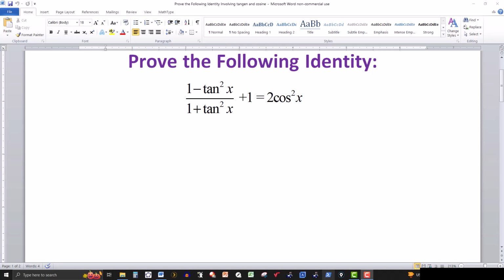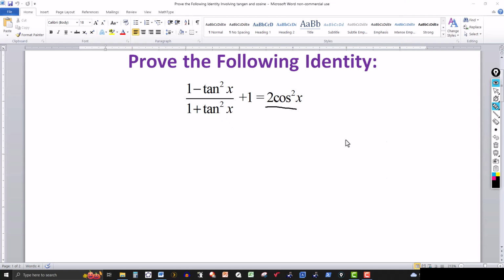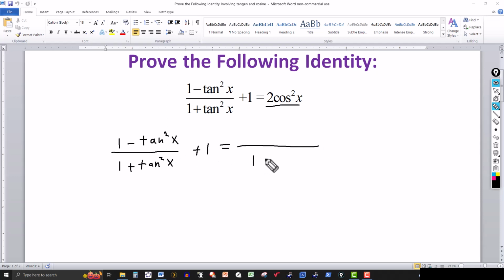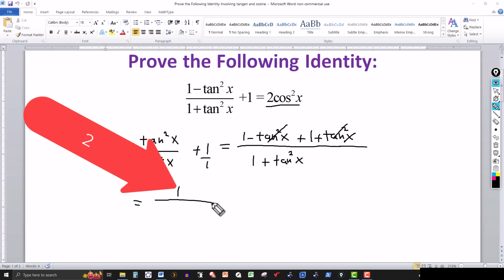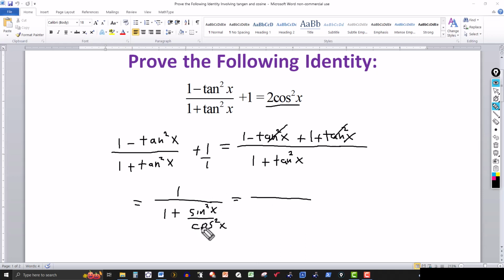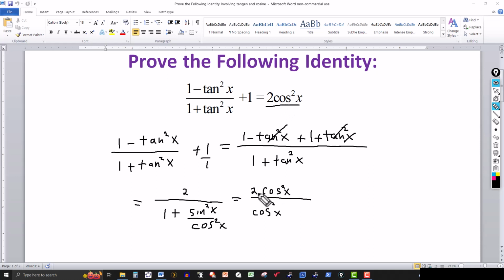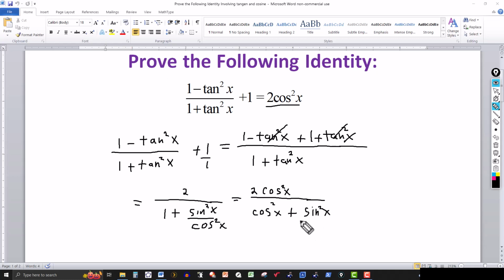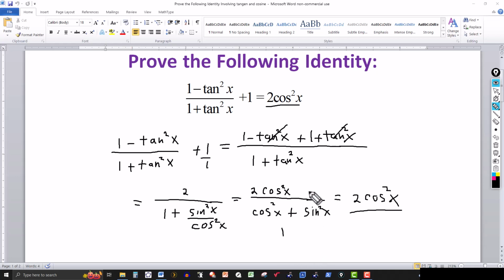Prove the Following Identity Involving Tangent and Cosine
In this video, we prove another trig identity utilizing some basic identities.